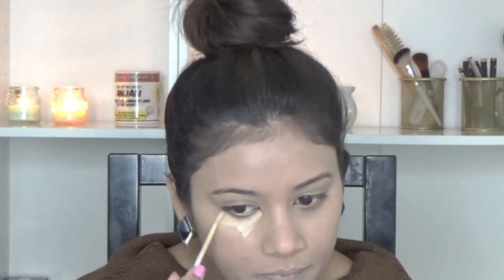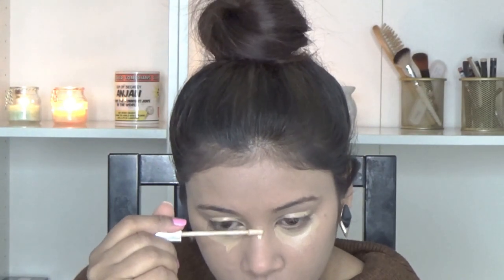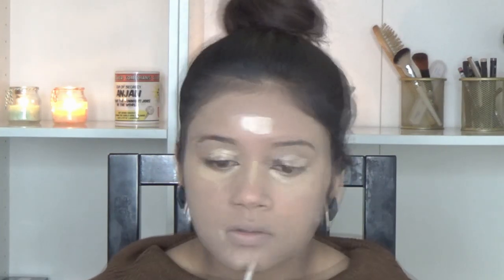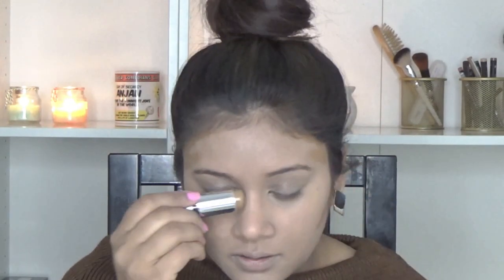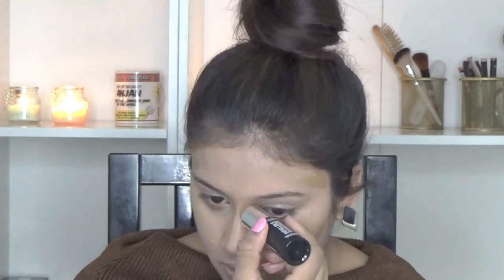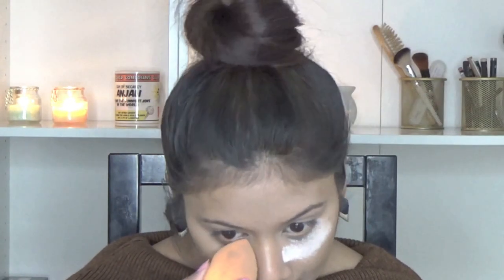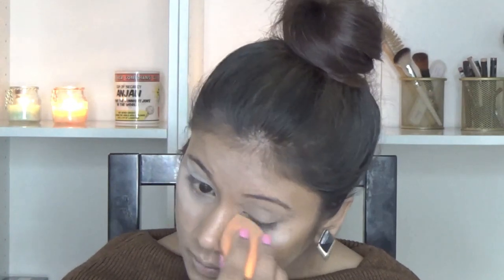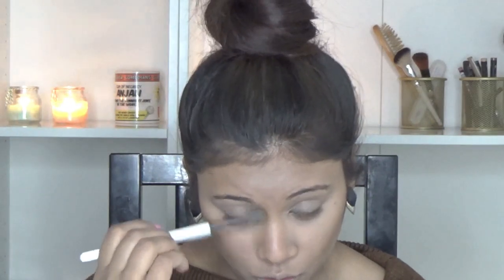Autumn Makeup Look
Today I have this nice autumn makeup look for you guys. So if you wanna see how I created this look then please keep on watching. Also don't forget to hit that little bell button to get notified every time I upload a new video.

XoXo

Products used:
Setting Spray